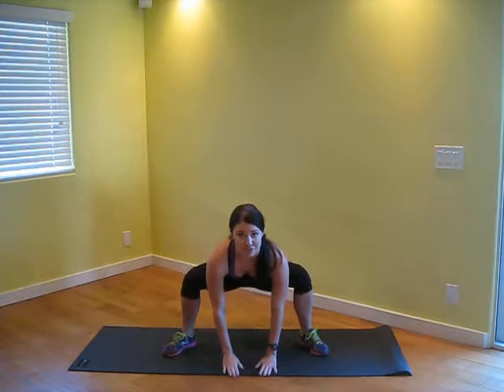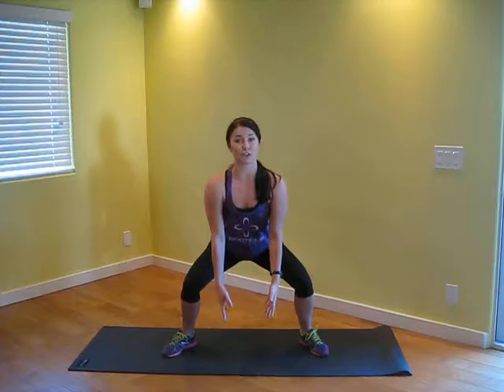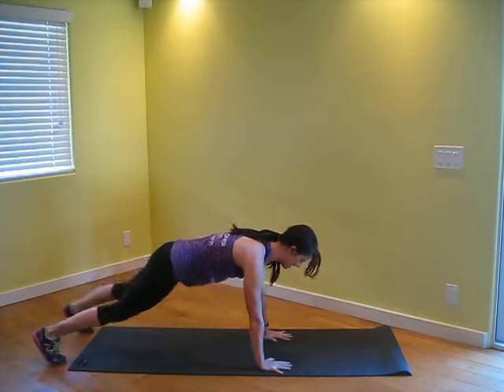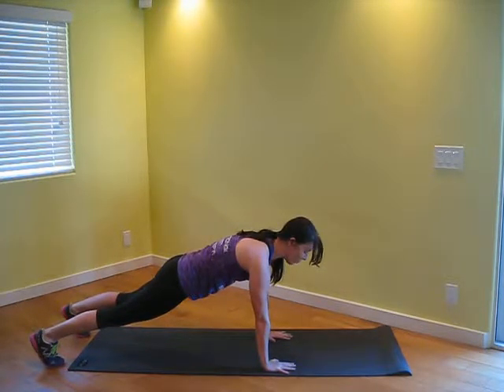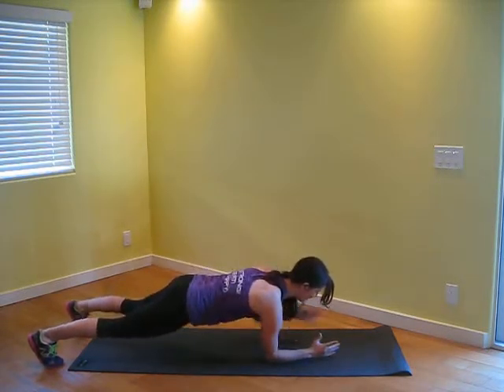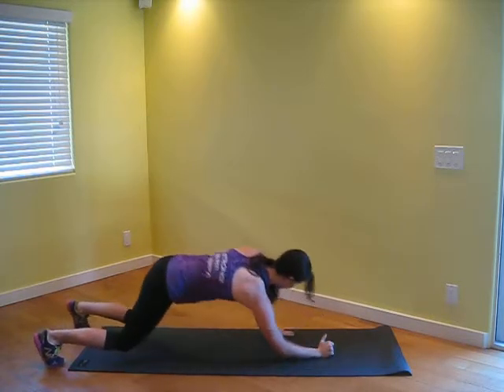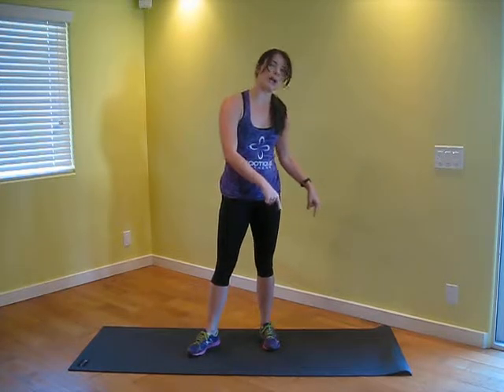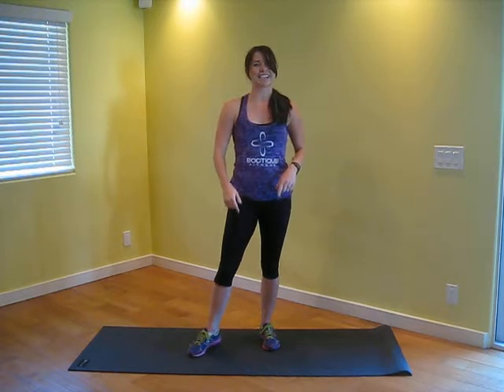Full Body High Intensity Workout Video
About Bootique Fitness: We are passionate about bringing our clients fun and effective fitness in a one-of-a-kind way! Offering the specialized attention and accountability that comes with a personal trainer combined with a group of students that are very welcoming, a little silly, and undoubtedly fierce… we’re sure you’ve never experienced anything quite like Bootique! Open to all fitness levels, we take safety seriously and will offer any number of modifications to suit your training level.

Boot Camp Style Workouts

We’ve taken the basic principles of boot camp style workouts that provide really quick results (which we all love) and created a completely new way to use them in a safe and effective training program for women of all fitness levels. If it’s not fun, you won’t do it – but here, you’ll quickly find yourself addicted to our special brand of sass and spunk.

Dance Fitness Party / Zumba style Workouts

We’re using your favorite dance songs and easy-to-follow moves to bring you a high-energy cardio dance experience you are sure to love. This won’t feel like a boring cardio workout nor will you feel like you’re being judged on “So You Think You Can Dance”. This dance party is more like a night out with your friends – only that annoying guy won’t be hitting on you and there’s no danger of a hangover tomorrow.

Yoga / Vinyasa Flow Workouts

Vinyasa Flow Yoga classes maintain awareness and focus on the breath while moving through a series of postures. The sequence of postures may be different from class to class, but always follow an intelligent progression that moves from basic to complex. This style of yoga builds heat, flexibility and strength, while maintaining focus on good alignment and sound structure. Postures flow together to unite the body to the breath and mind. Open to all fitness levels. No experience necessary.